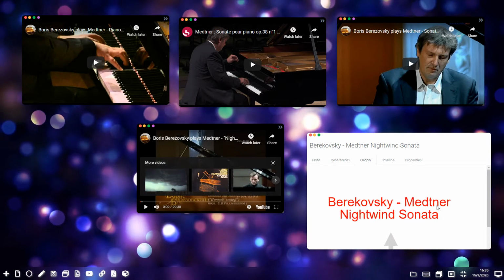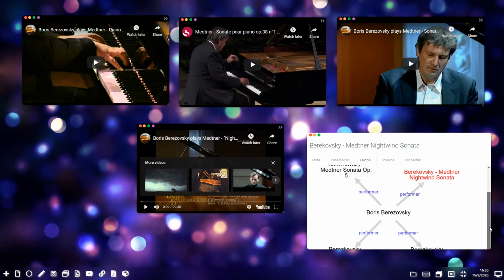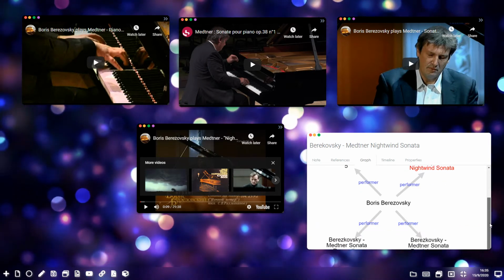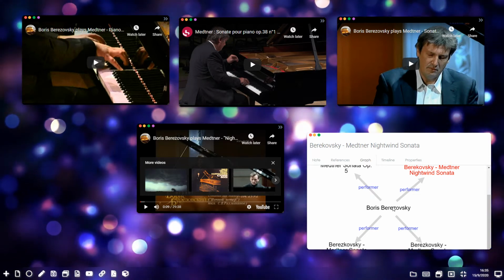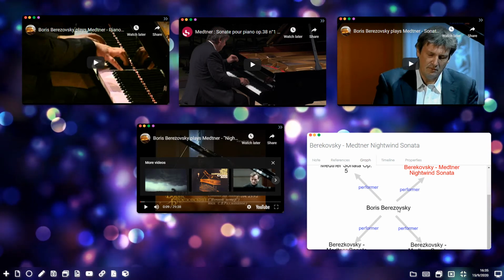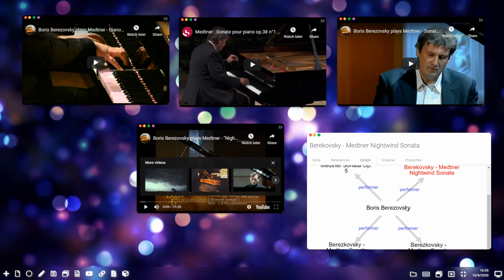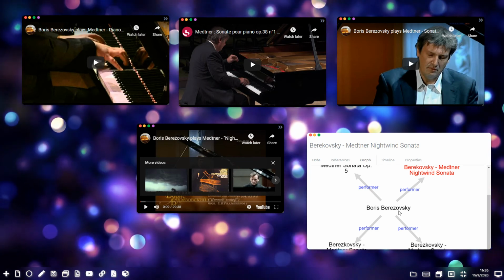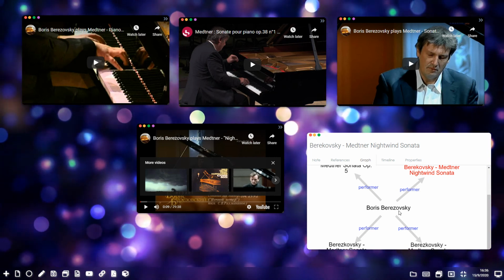Multimedia knowledge graph